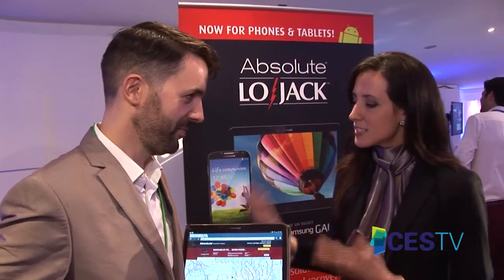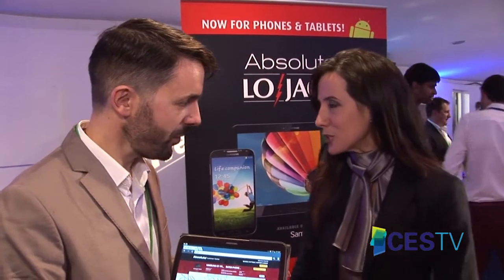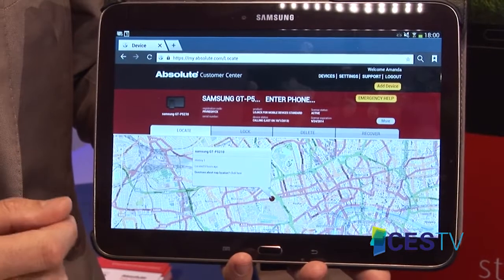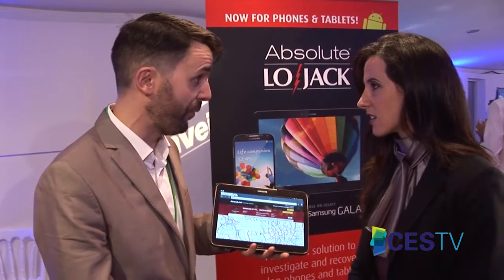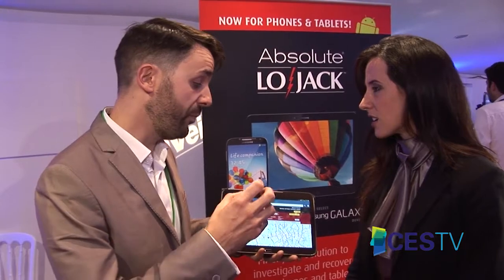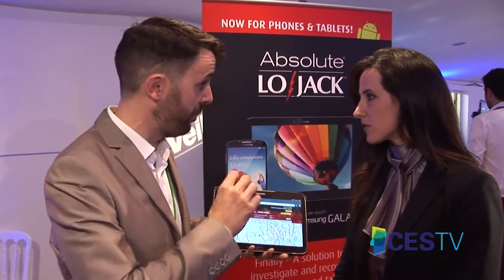CES Unveiled London 2014: Absolute Lojack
Exhibitor Absolute Software showcases Lojack, an Android based security phone and tablet tracker. Make sure to catch them at CES 2014!